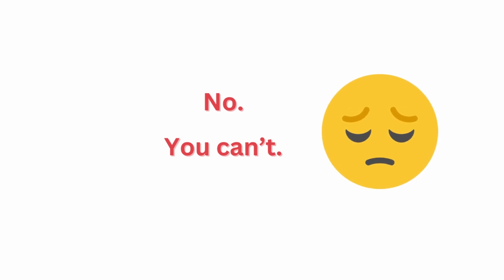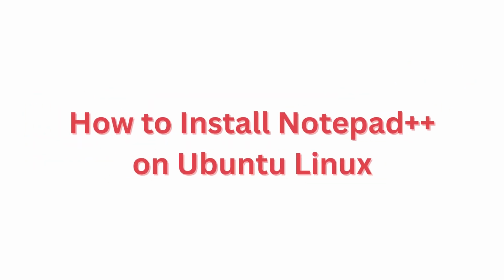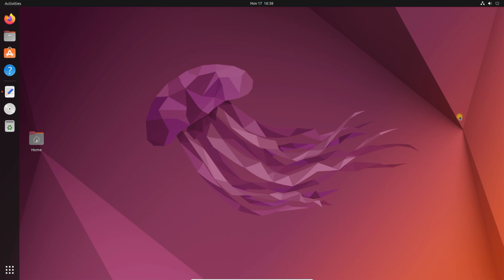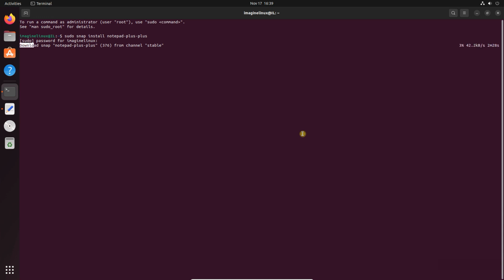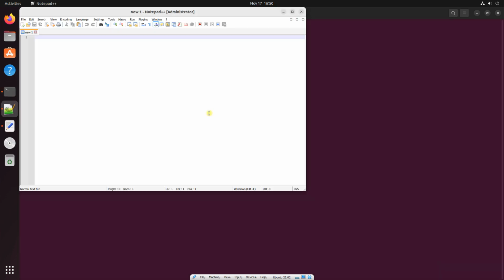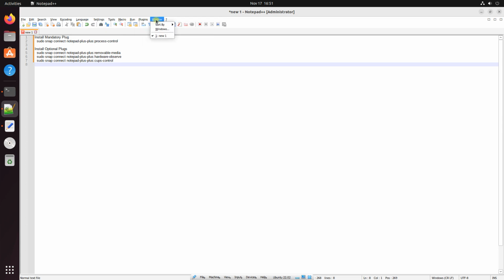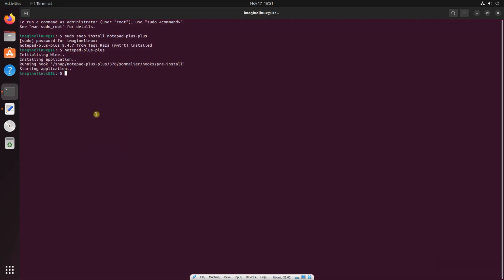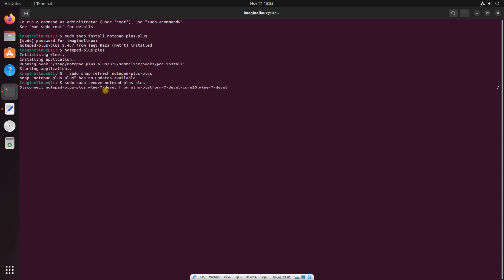How to Install Notepad++ on Ubuntu Linux from Terminal(Commands)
Notepad++ is written in C++ and uses windows API, which makes it windows only software.

So, there is no native installation of Notepad++ available for Linux. But, there is a snap package available that you can use. This snap is not official.

Run the below command from the Ubuntu terminal and install Notepad++
  sudo snap install notepad-plus-plus

Troubleshooting

Install Mandatory Plug
  sudo snap connect notepad-plus-plus:process-control

Install Optional Plugs
  sudo snap connect notepad-plus-plus:removable-media
  sudo snap connect notepad-plus-plus:hardware-observe
  sudo snap connect notepad-plus-plus:cups-control

Updating Notepad++
 sudo snap refresh notepad-plus-plus

Removing Notepad++
  sudo snap remove notepad-plus-plus